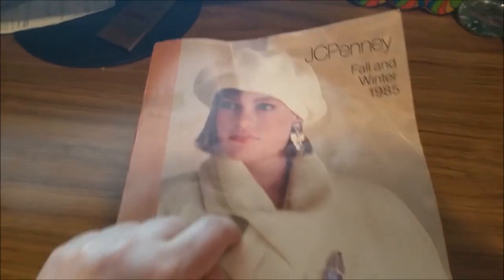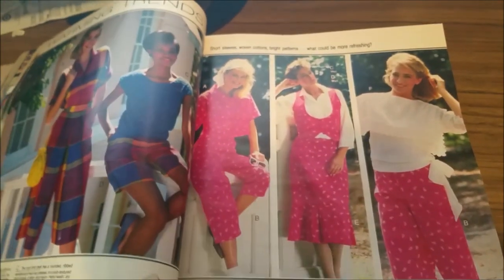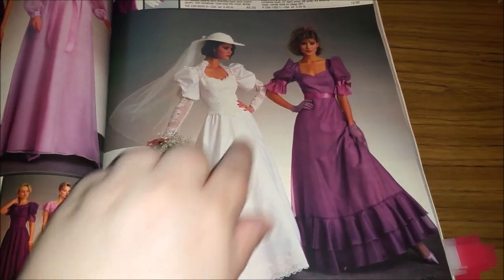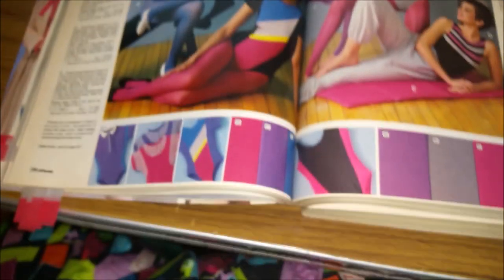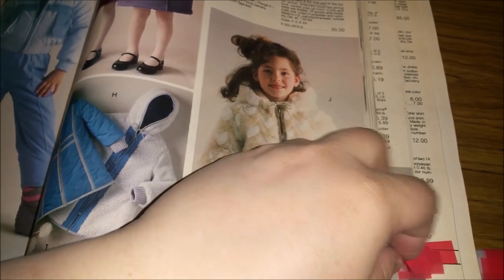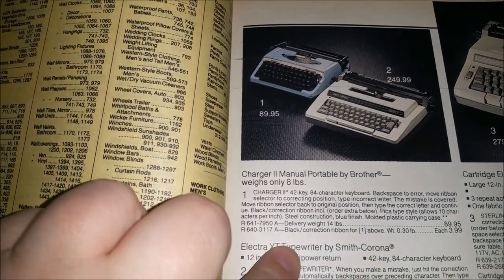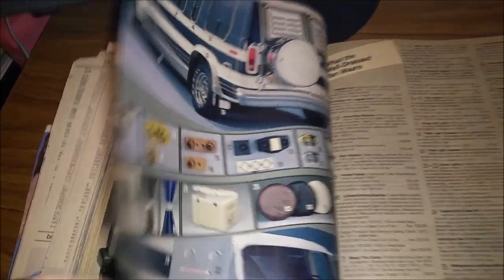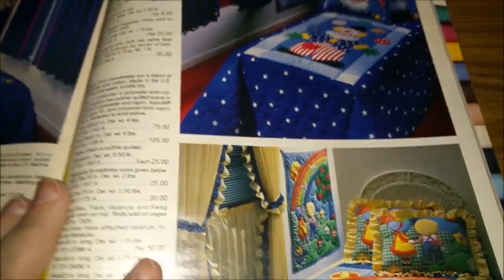Bad or Rad? 1985 JC Penney Catalog Fashion & Decor ~ Toy-Addict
Children are not the primary audience for this video.  This content was created with adult viewers in mind. Adult collectors of nostalgia and pop culture are the intended audience. Toy-Addict does not collect information about any viewers.  Viewers are not encouraged to share any personal information.  Under the Code of Federal Regulations 16 cfr 321.2, this video shall not be deemed as directed to children.